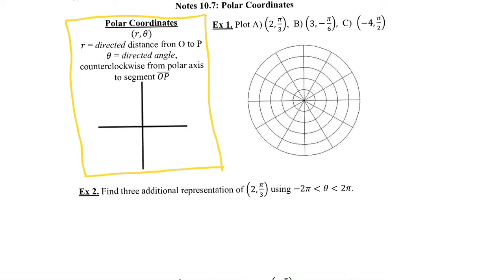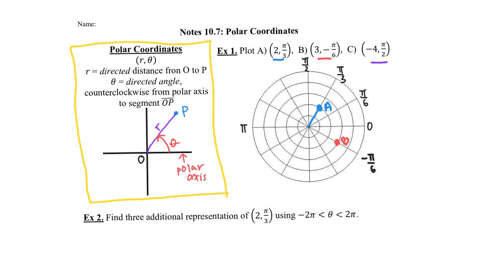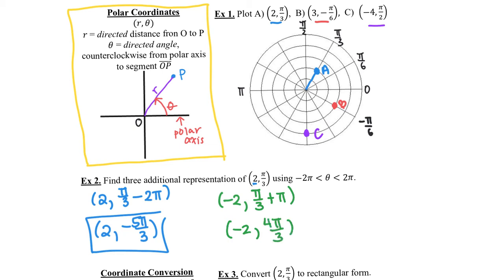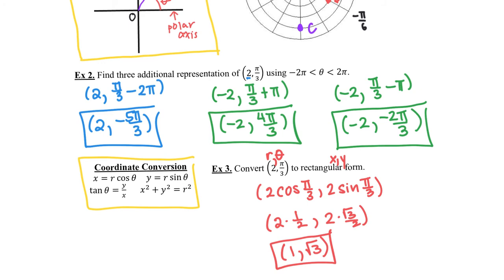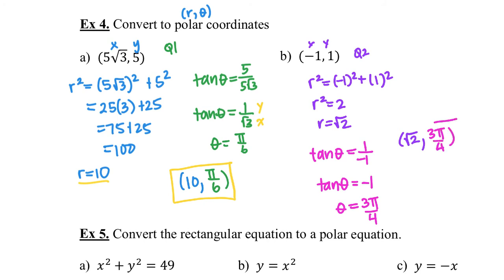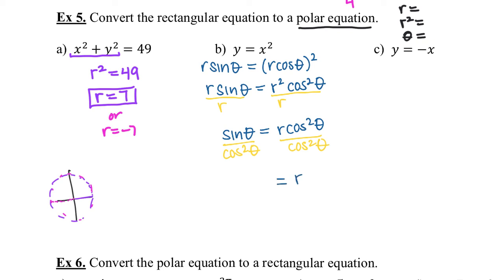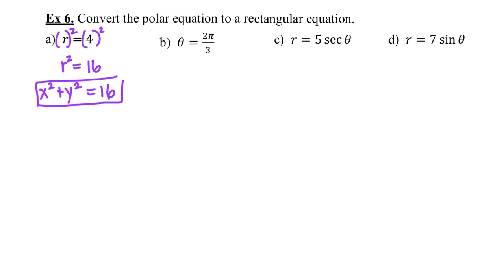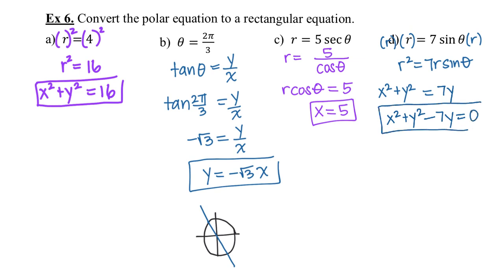10.7 Polar Coordinates